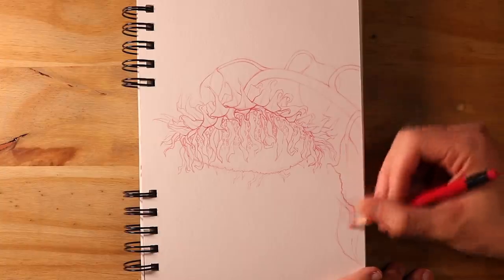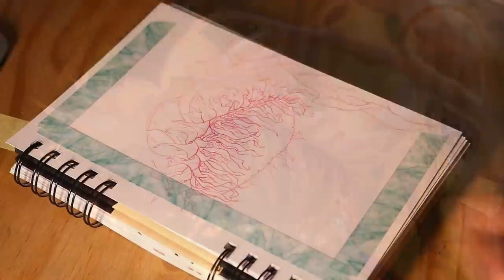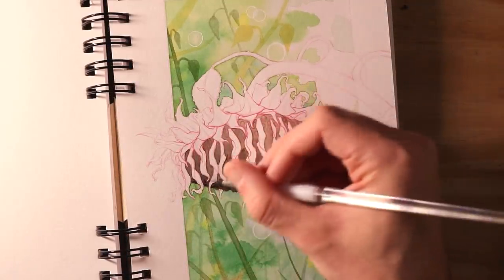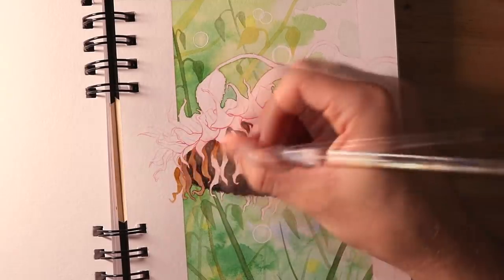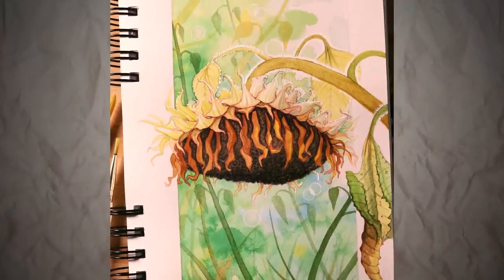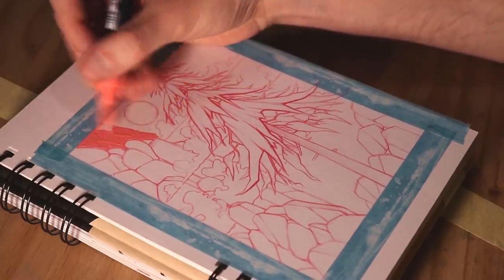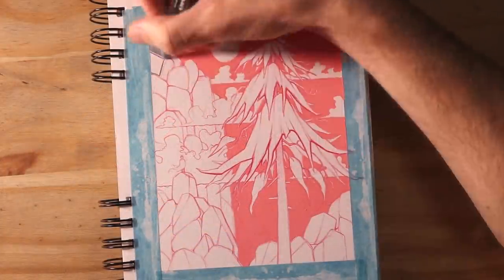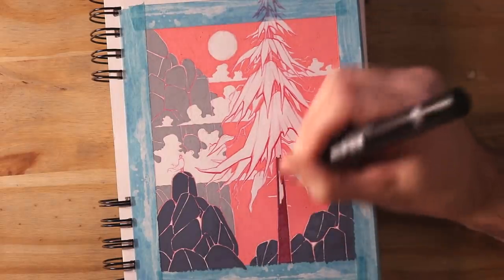Drawing in my SKETCHBOOK - 3 PAGES 3 MEDIUMS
Filling 3 sketchbook pages! Using graphite, watercolour and Posca Paint pens. Let me know what you think!

I used:
- Faber-Castell graphite pencils
- Faber-Castell Erasable Coloured Pencils
- Winsor & Newton Cotman Watercolour Paints
- Artiste White Acrylic Paint
- Posca Paint Pens
- Copic Multiliner SP 0.1
- Daler Rowney Earthbound Sketchbook

I worked on three pages in my sketchbook, using 3 different mediums - graphite, watercolour and Posca pens.

Burn Within Sight - Dylan Sitts

Ithaca - Dylan Sitts

Cashmere - Dylan Sitts

Austafjord - DEX 1200

The Aftermath - Dylan Sitts

Minor Leagues - Dylan Sitts

Arcade - Osoku